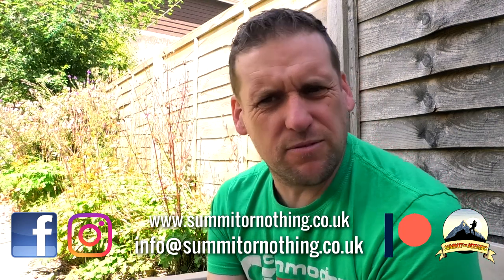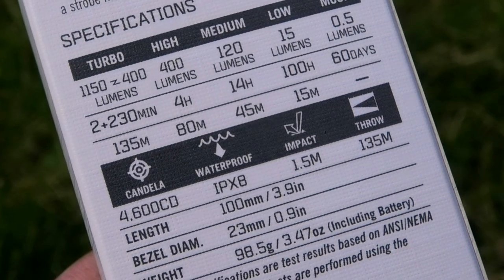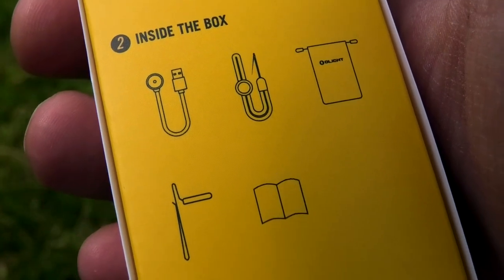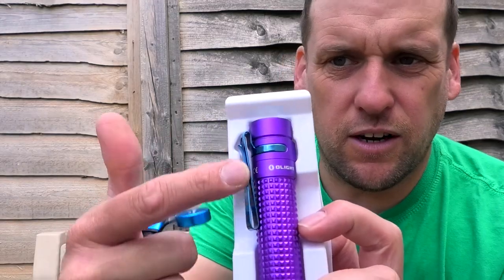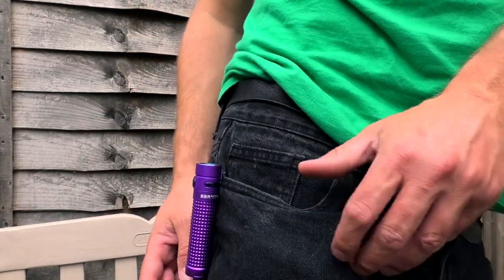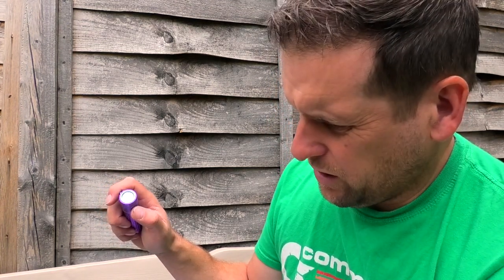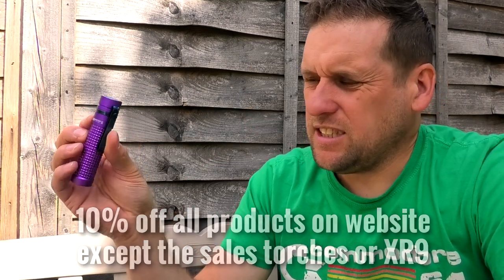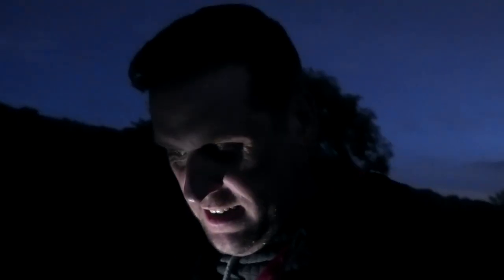OLIGHT TEST in a HAUNTED MEDIEVAL CASTLE (S2R BATON 2 FLASHLIGHT)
Where better to test out and review the OLIGHT SR2 BATON 2 than the ruins of a 1000 year old HAUNTED MEDIEVAL CASTLE? See what Trev's verdict is of this little pocket torch.

OLIGHT FLASHLIGHT TEST in a HAUNTED MEDIEVAL CASTLE (S2R BATON 2)

Is this the best flashlight on the market? Its certainly something to make sure you have in your everyday carry bag for 2020, for camping, hiking, backpacking or ghost hunting, this impressive little torch from Olight is definitely one to have a look at. So Trev takes spends a night in a haunted old medieval castle ruins to test its capabilities.  See what you think in this video, and have a scroll down to read the amazing features and for your chance to save money in this exclusive link.

Features about S2R Baton II Purple
1. S2R Baton II is a compact and light EDC torch.
2. The light can produce a maximum output of 1,150 lumens ,    6 output levels ranging from 5 to 1150 lumens including the strobe mode.
3. An upgraded TIR lens that provides a perfectly balanced beam.
4. With the dual pocket clip, you can attach the S2R Baton II to a cap, a backpack, a pocket or your collar, offering you a hands-free experience.
5. Three color power indication shows you the battery power in the real time.

Special discount :
A single S2R Baton II Purple, MAP: ￡74.95  Now: ￡ 53.95